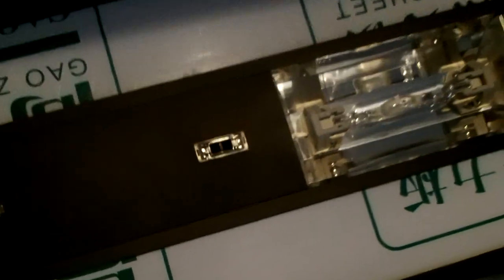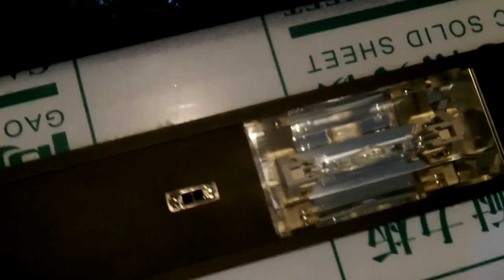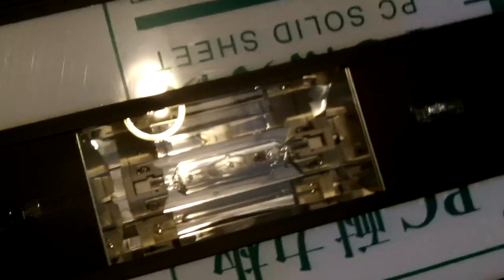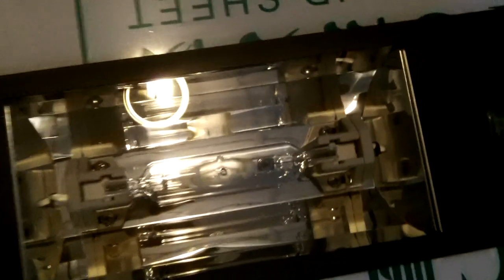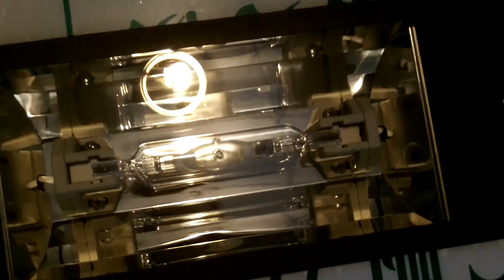Odyessea Metal halide fixture unboxing